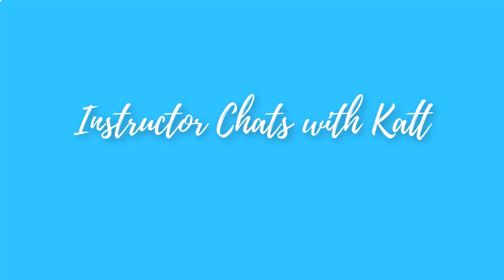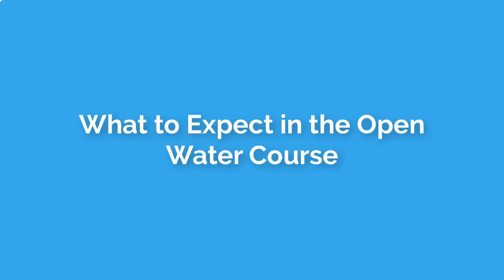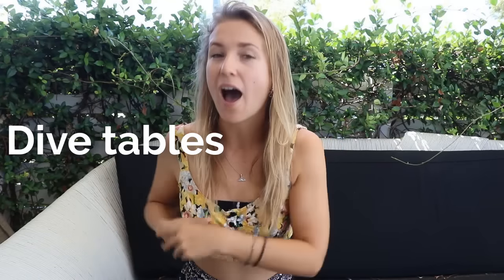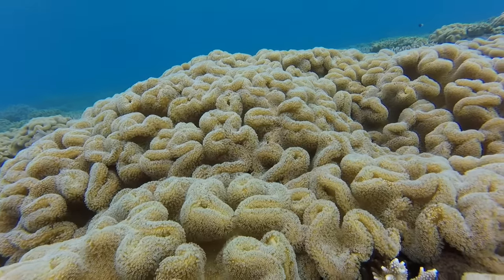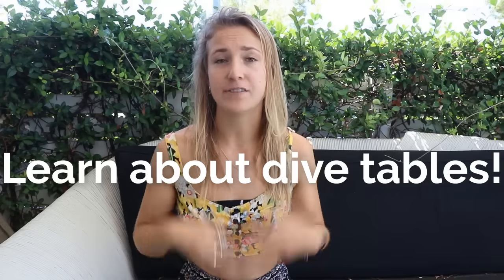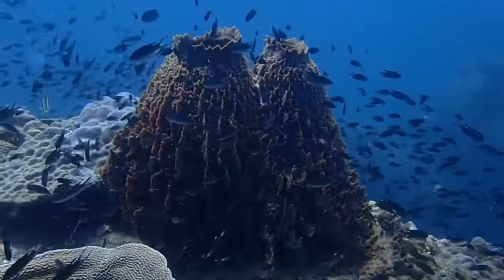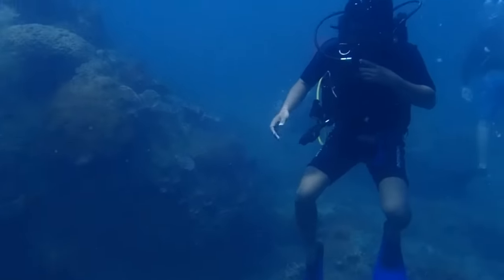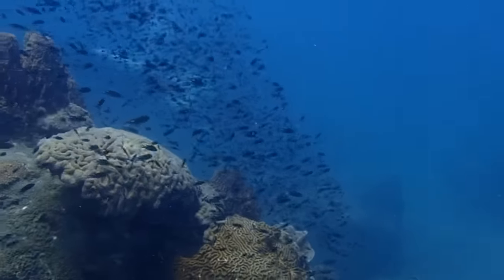What to Expect from the PADI Open Water Course | Tips for New Divers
What to expect from the PADI Open Water Course. Are you excited to learn to dive? Are you a future diver? In this video I, the PADI instructor will share with you what to expect from an Open Water Course.

Camera Equipment :
Canon 80d
Camtasia (editing software)